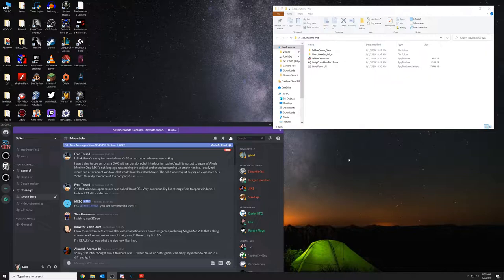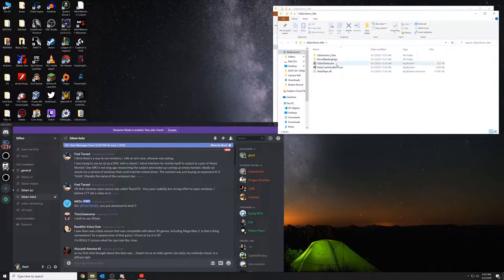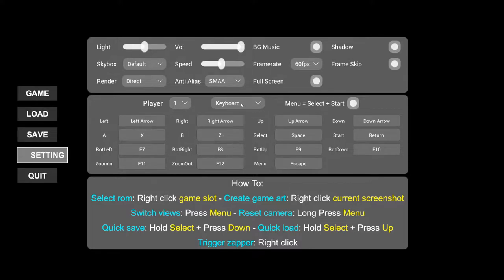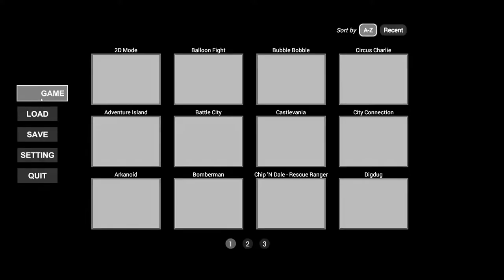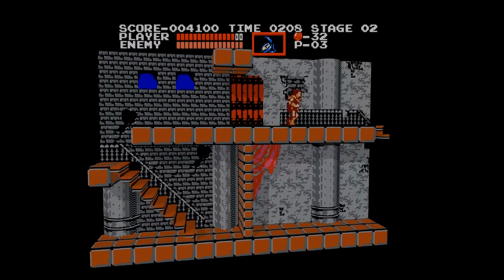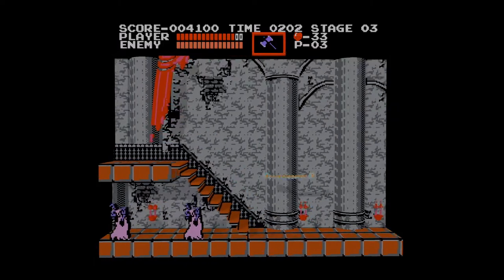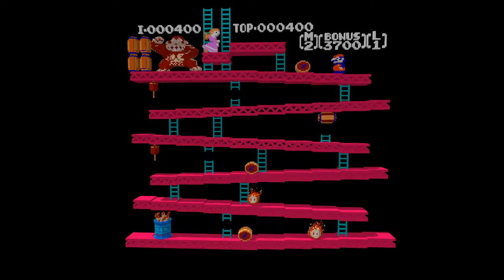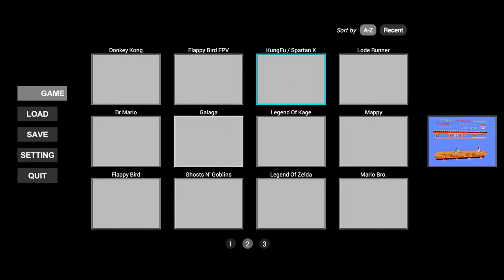3D SEN 3d NES Emulator Review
Checking out the new beta build 10 of the 3d SEN NES emulator. It converts some of the classic NES games into pretty nice 3d versions of themselves.